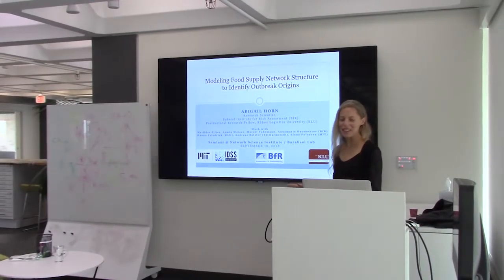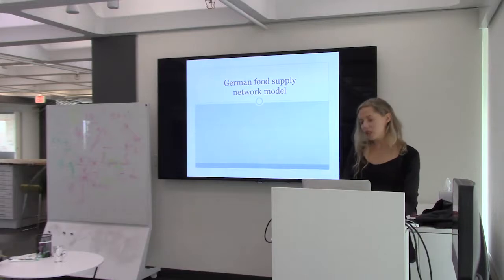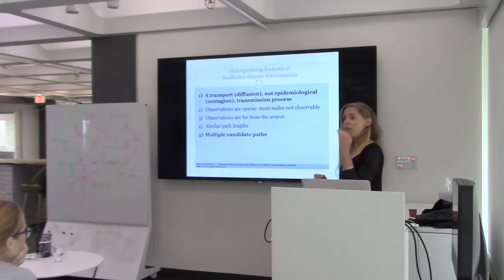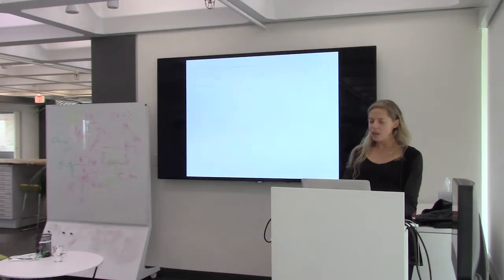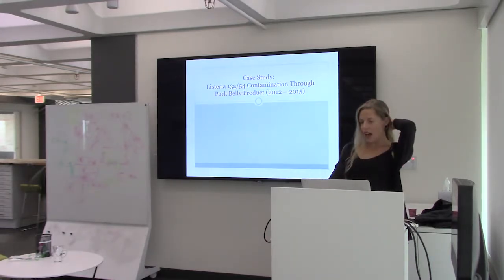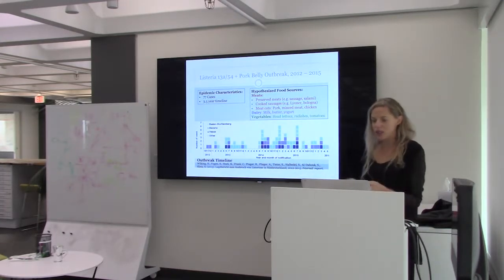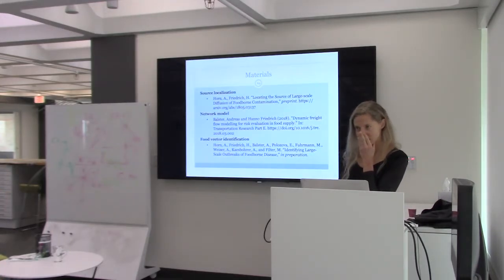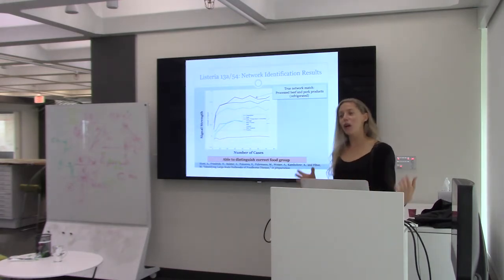Abigail Horn "Modeling Food Supply Network Structure to Identify Outbreak Origins"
During a large-scale outbreak of foodborne disease, rapidly identifying the source, including both the food vector carrying the contamination and the location source in the supply chain, is essential to minimizing the impact on public health and industry. However, tracing an outbreak to its origin is a challenging problem due to the complexity of the food supply system and the absence of publicly available data on the ne-grained structure of the intra-company supply chain.

In this talk I will present a framework we have developed that integrates novel modeling techniques with nontraditional data sources to identify the source of emerging outbreaks of foodborne disease. Approaching this problem requires (i) modeling the network structure of the aggregated food supply system and (ii) developing network-theoretic methods to solve the food vector and contamination location source identication problems. I will discuss our approach to both parts of this problem, experiences implementing these methods at Germany's federal-level food regulatory agency, and a developing project to extend this work to the US context.

First, I will introduce our approach to model the network structure of the aggregated food supply system utilizing publicly available statistical data and methods from transport demand modeling [1]. Then I will review our network epidemiological approach to identify the food and location source of an outbreak given the food supply network model and reported locations of illness [2,3]. To solve the source location problem we formulate a probabilistic model of the contamination diusion process and derive the maximum likelihood estimator for the source location. We use the location source estimator as the basis of an information theoretic approach to identify the food vector source carrying the contamination. A statistical test is developed to identify the food item network that best ts the observed distribution of illness data.

Case studies in on several recent outbreaks in Germany suggest that the application of the combined network models and inference methods could have substantial benets for investigators during the onset of outbreaks of foodborne disease. Beyond foodborne disease, we are applying these methods to identify the source of spread in network-based diusion processes more generally, including disease spread through global transport networks and bacterial contaminations spread through water distribution networks.